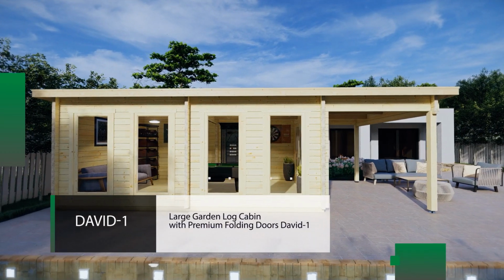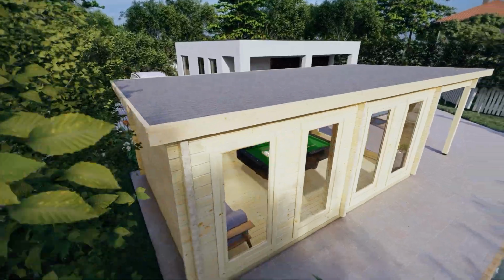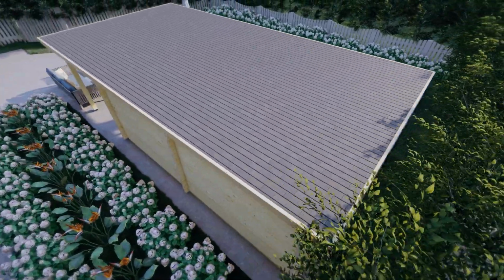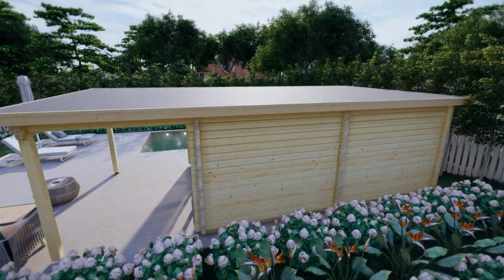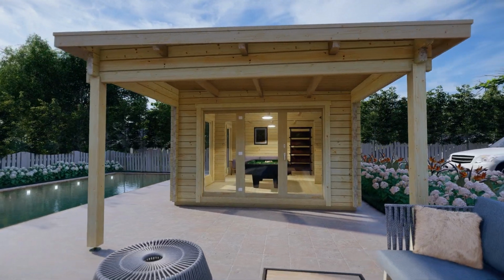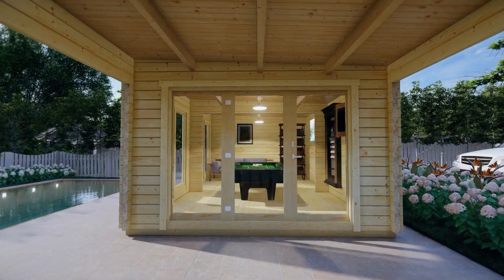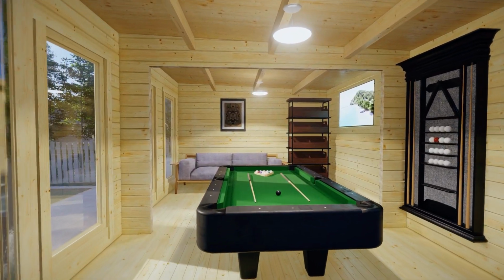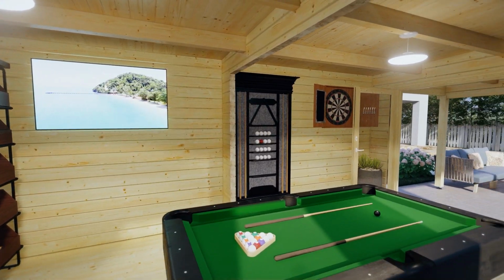Large Garden Room with Premium Folding Doors David-1 / 4 x 8 m / 19m2 / 70mm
The David 1 is a luxurious garden room with nearly 20m2 of inside space. The standard cabin kit features premium folding doors which are operated with German made Gretsch-Unitas “Fold & Slide” hardware, double glazed with tempered safety glass windows, extra thick 28mm floor boards and 70mm wall thickness. Two windows are fixed while the other two windows are openable and equipped with superb quality tilt and turn systems. All four windows are the same size which means that during the cabin construction, you can decide where to position the openable windows so that they work best for you. This large garden house can also be installed mirrored, so that the folding door and canopy are on the left hand side. Alternatively you can view the David-2 model, which is an identical log cabin but with an apex roof.